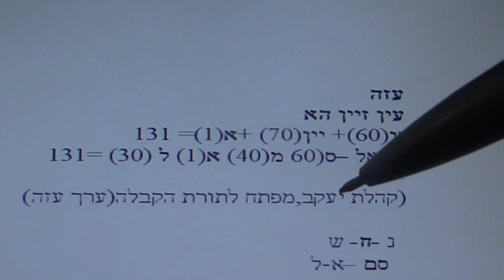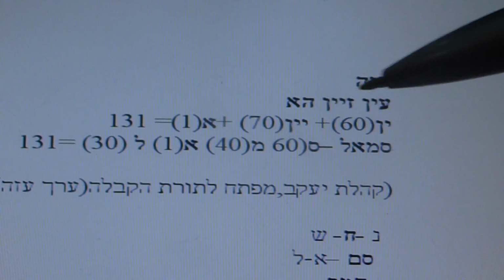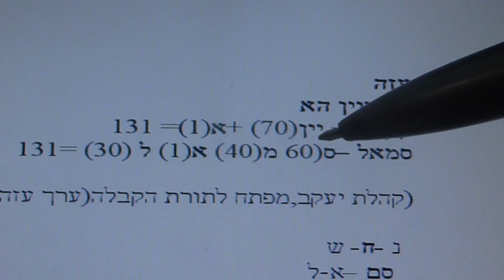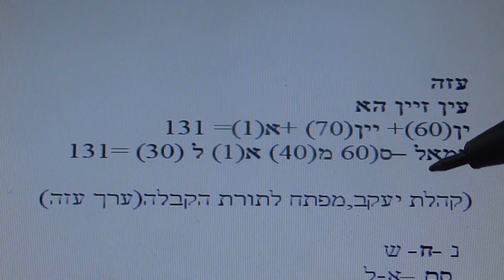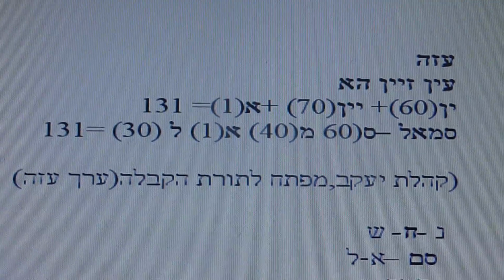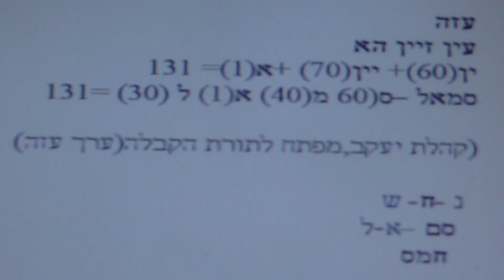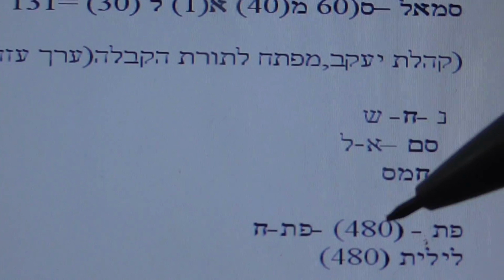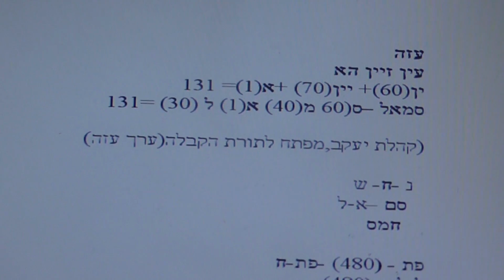GAZA - SOURCE OF EVIL in bible code